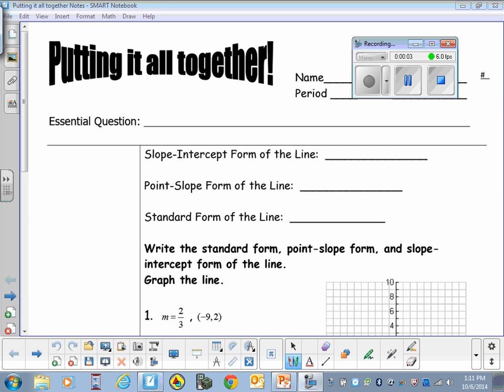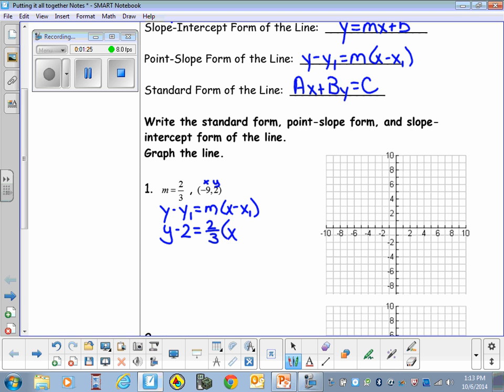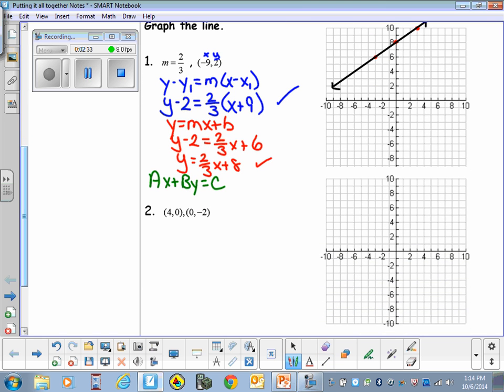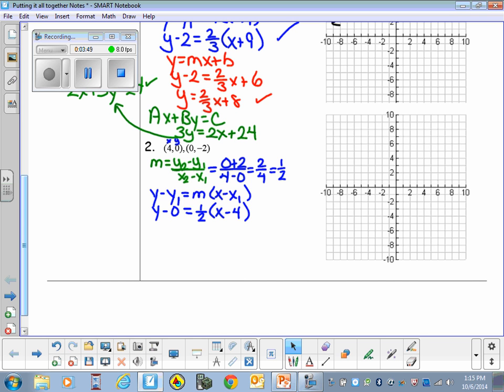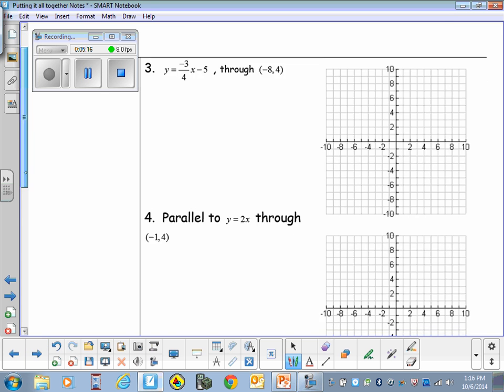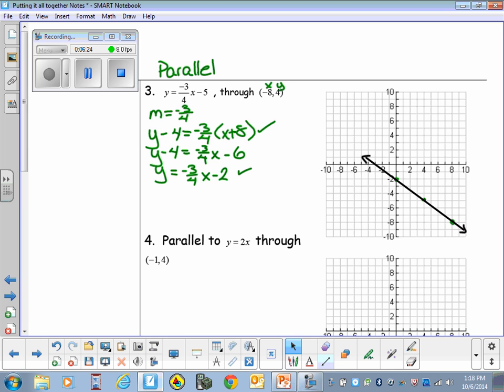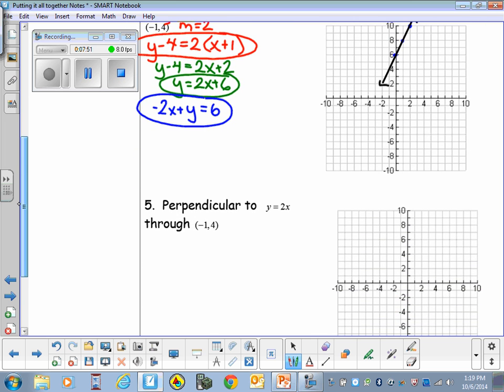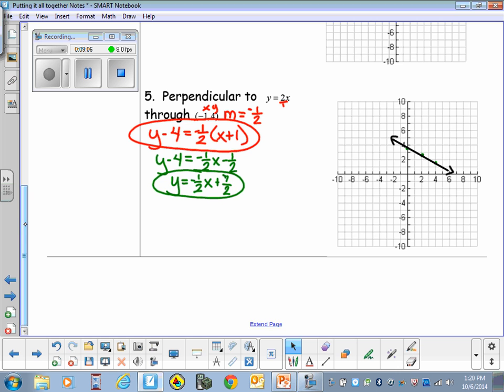Putting it all together